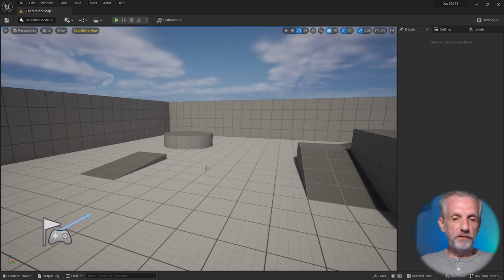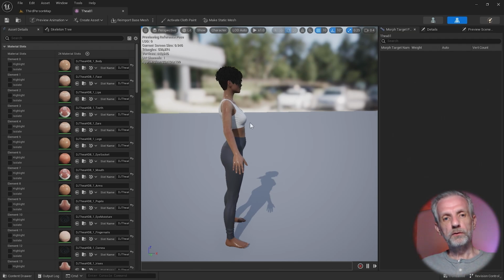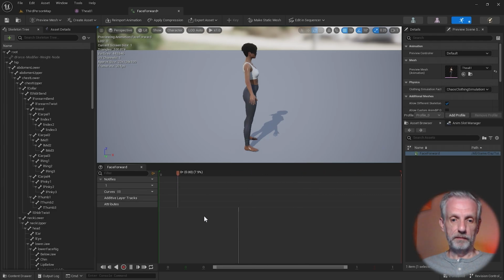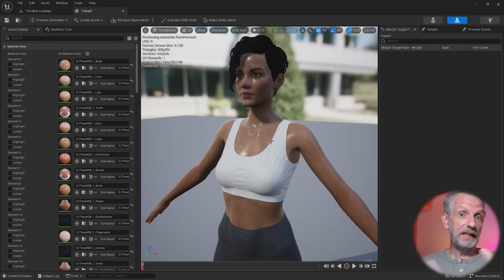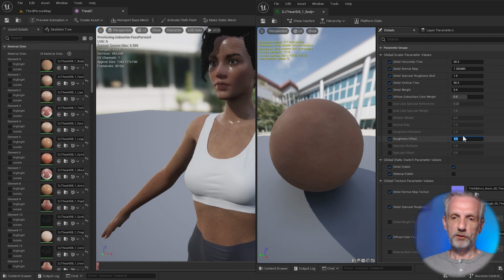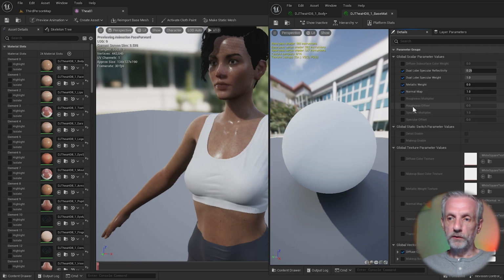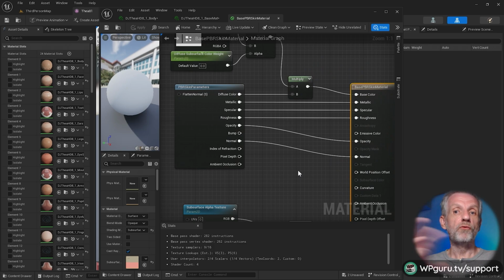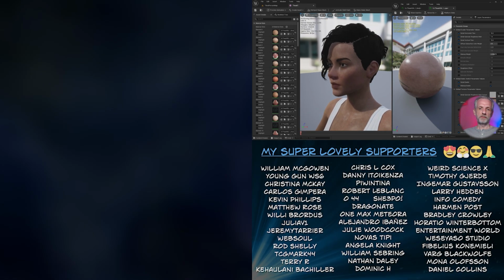Fixing Daz Materials in Unreal Engine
Sometimes the skin of our Genesis 8 characters can come out a bit too shiny in Unreal Engine. I'll show you how to fix this and explain how Daz to Unreal deals with materials and how Material Instances work in Unreal Engine.